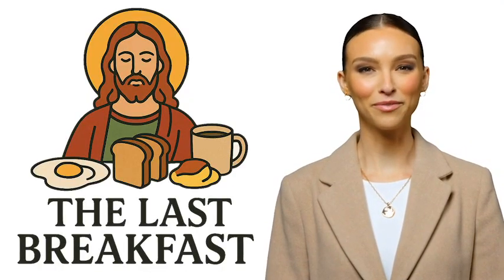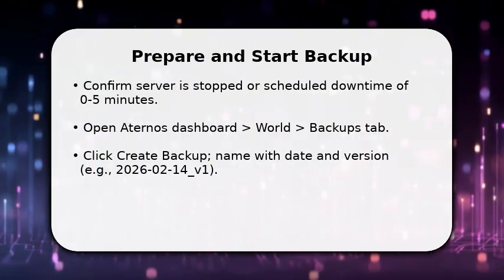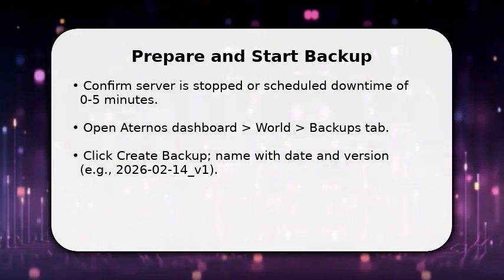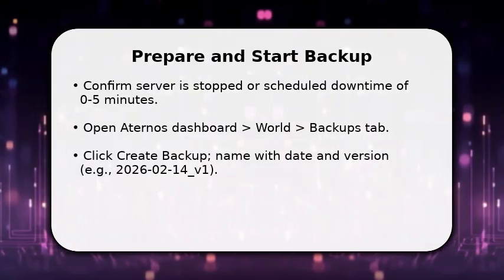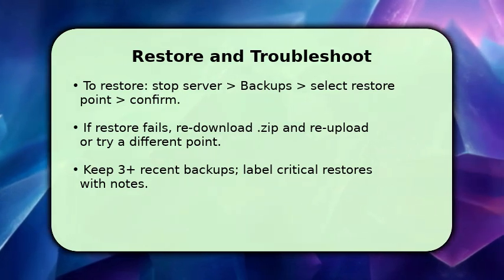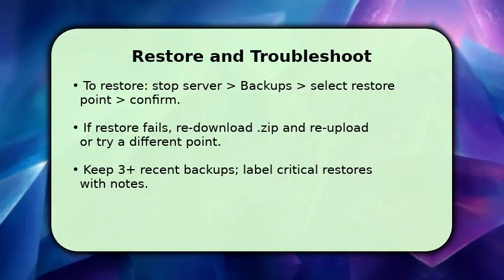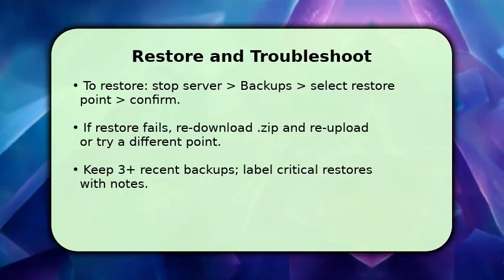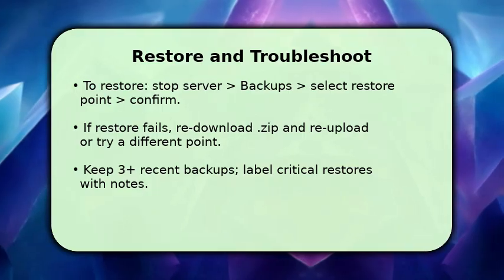How to Use Backup in Aternos Server - Step by Step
Learn the essential steps for backing up your Aternos server to ensure data safety. This video guides you through creating backups, managing them effectively, and restoring files when necessary.